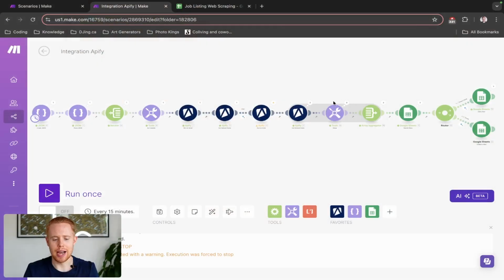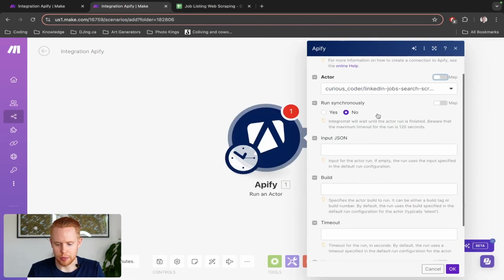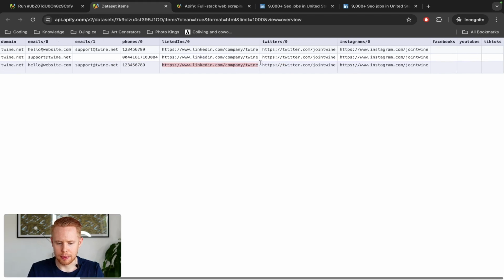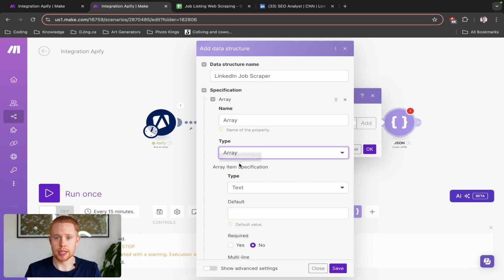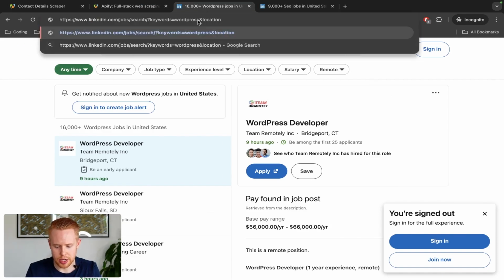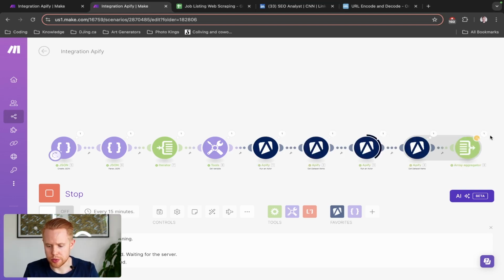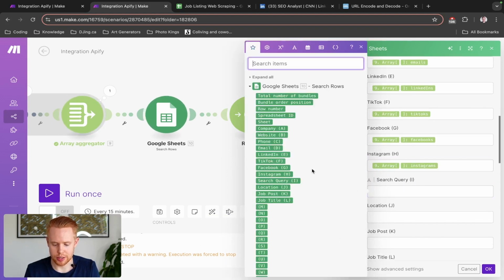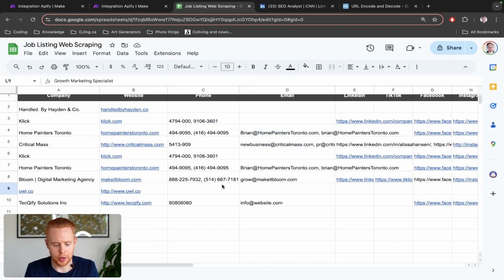This Secret Web Scraping Technique Generates Endless Leads (using LinkedIn jobs)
🌍 COMMUNITY

📚 SUMMARY
In this video we talk about how you can scrape any job listing sites like Indeed, Glass Door and LinkedIn to generate an unlimited amount of leads, using Make.com, and Apify

⌛ TIMESTAMPS
0:00 Intro
0:55 Project Overview
3:35 Starting to build web scraper
39:59 Conclusion